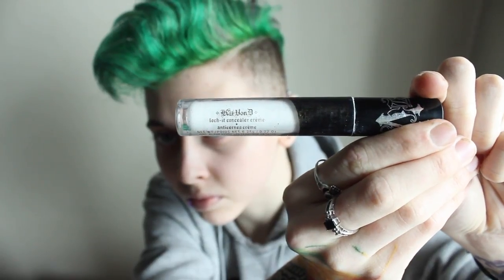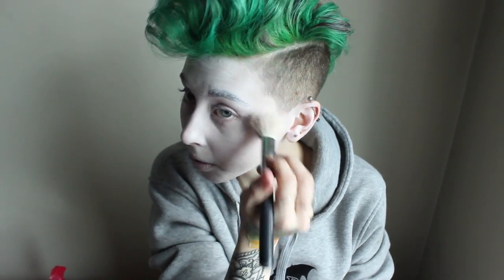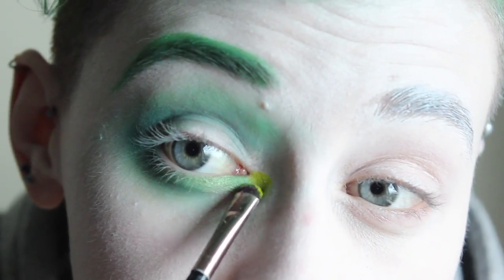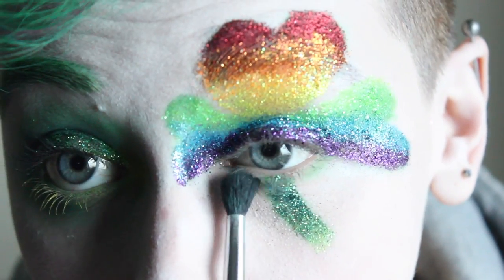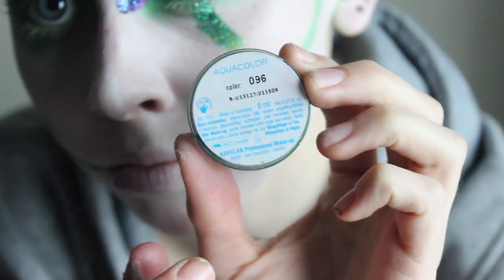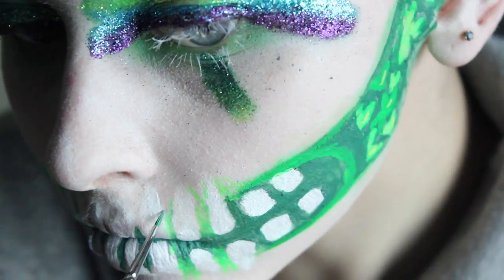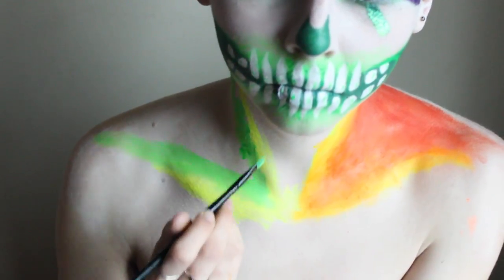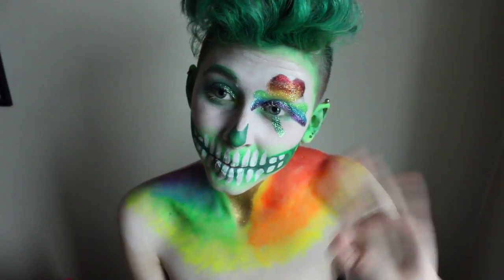St.Patrick's Day Skull Makeup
Happy St.Patricks day my loves!! I hope you enjoy the video and have a fun time today!! Be safe 💚

Links in case you want to creep me in my everyday life ;)